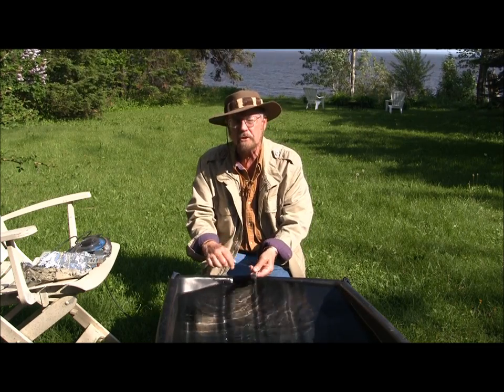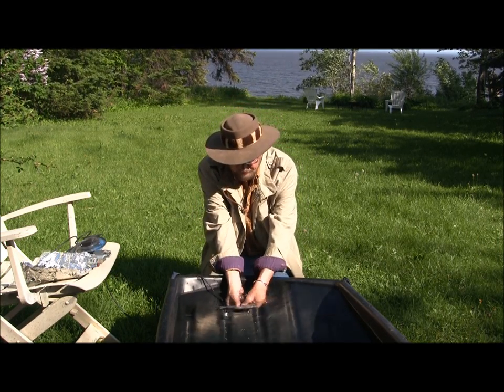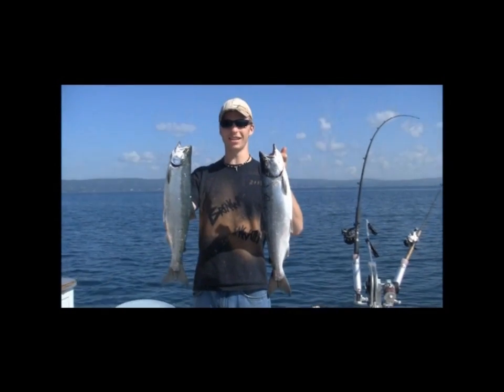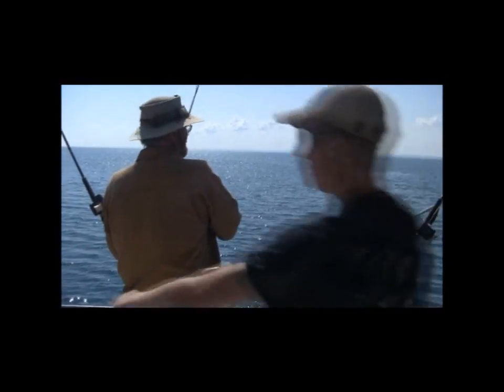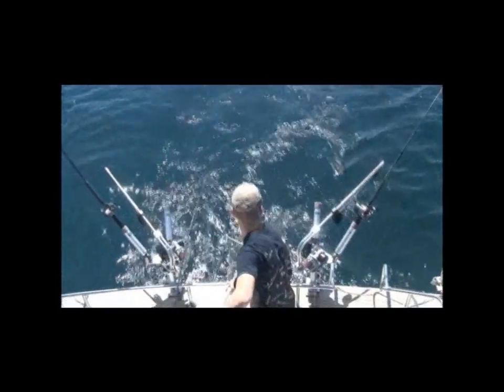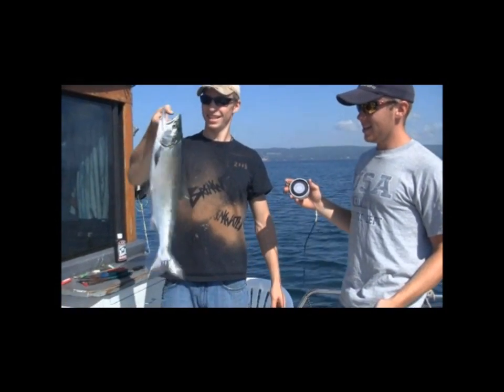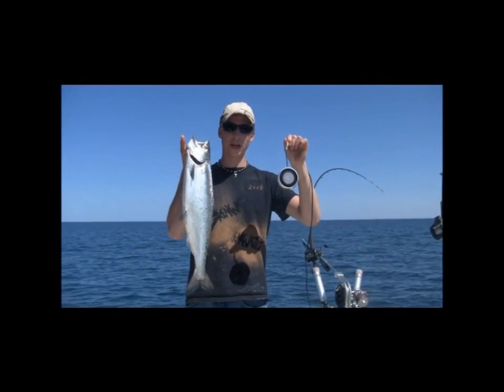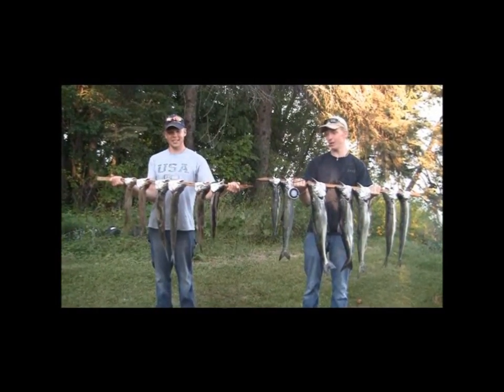herring farts can catch salmon and trout5.wmv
Use herring farts to catch salmon and lake trout with underwater sound, use the TalkWithFish system to increase your catch